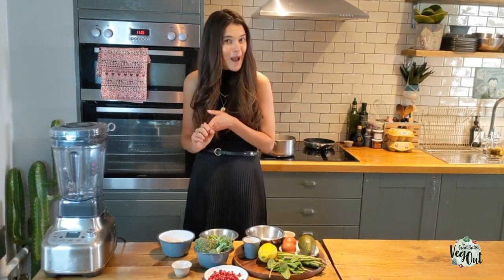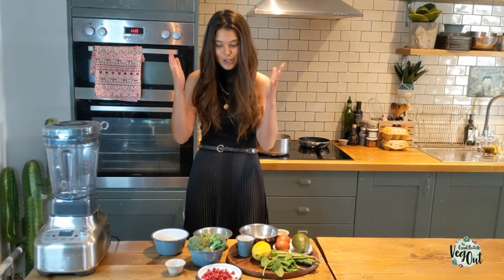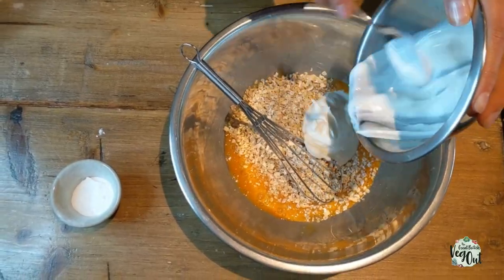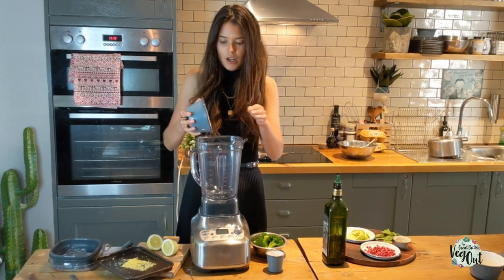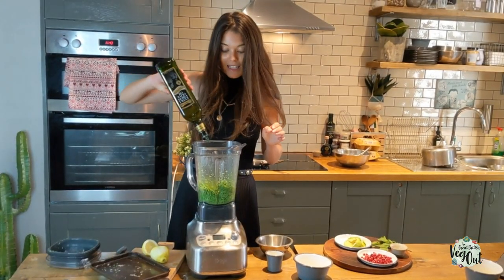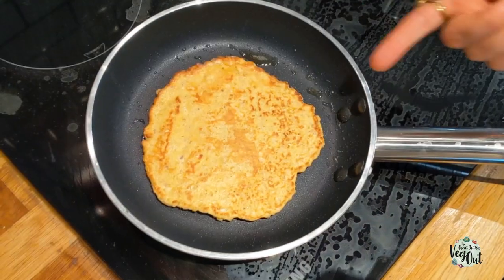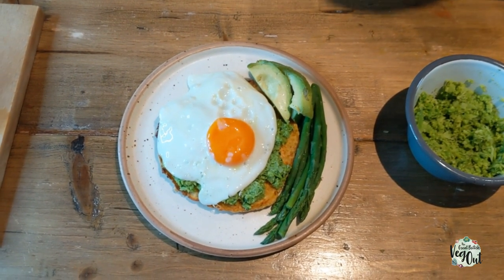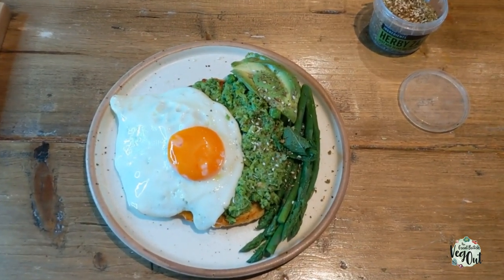youtube video #-A74hRbS2Hg